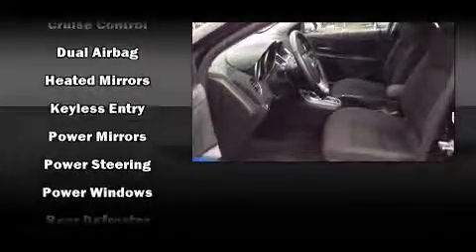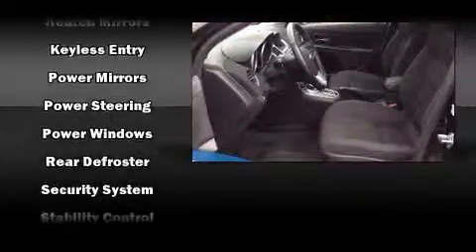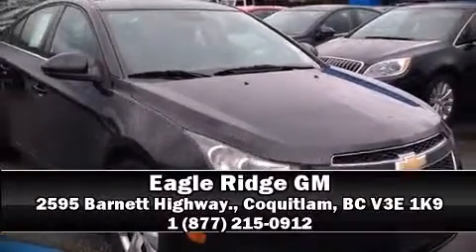2014 Chevrolet Cruze 1LT FWD Auto w/ Remote Start & Turbo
2595 Barnett Highway.

Discerning drivers will appreciate the 2014 Chevrolet Cruze. This 4 door, 5 passenger sedan still has less than 15,000 kilometers! Smooth gearshifts are achieved thanks to the efficient 4 cylinder engine, and for added security, dynamic Stability Control supplements the drivetrain. Chevrolet prioritized practicality, efficiency, and style by including: 1-touch window functionality, a tachometer, variably intermittent wipers, front bucket seats, tilt and telescoping steering wheel, power windows, and a split folding rear seat. In the event of a rollover collision, side curtain airbags provide additional protection for outboard seated passengers. This vehicle has achieved Certified Pre-Owned status, by passing a comprehensive certification process, including a rigorous 117 point inspection! Our team is professional, and we offer a no-pressure environment. They'll work with you to find the right vehicle at a price you can afford. Stop by our dealership or give us a call for more information.